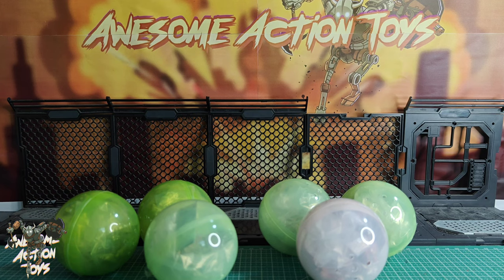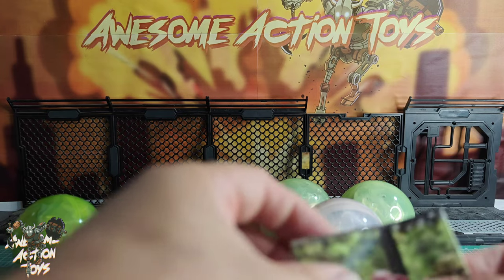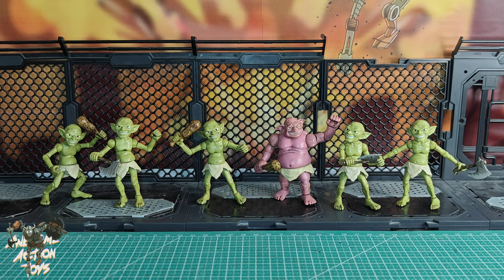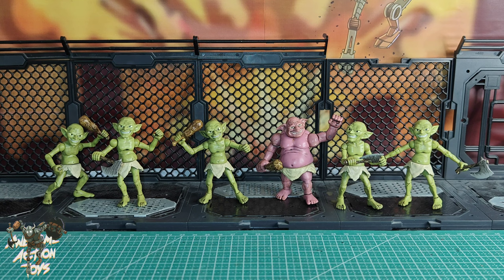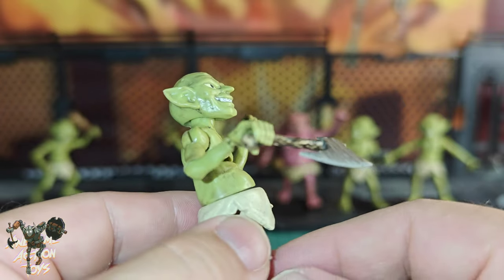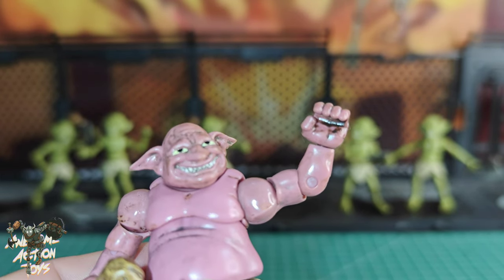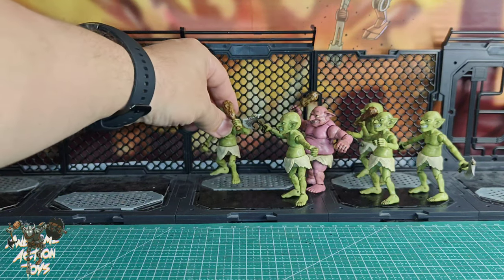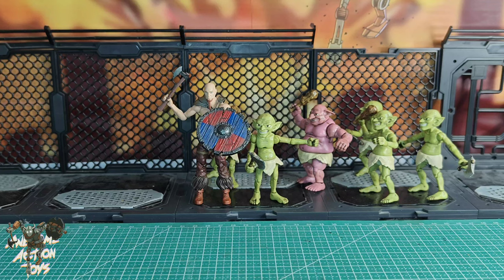Toys Cabin Dream Capsule 1:18 scale goblin action figures. These are so cool!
Fantastic 1:18 scale action figure compatible Goblins from Toy Cabin capsule toy eggs.  These are great! Don't forget you can get your 1:18 scale action figures and others cheaper from the toy discount links and codes below.

Timestamps
00:00 intro
00:59 1st look
01:39 accessories
02:13 close look
03:26 articulation
07:06 size
07:50 comparison